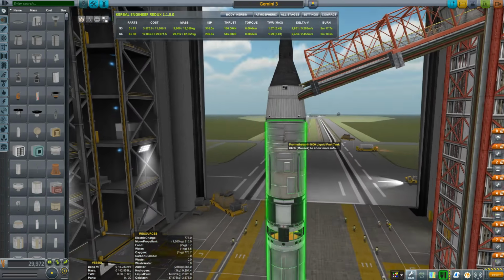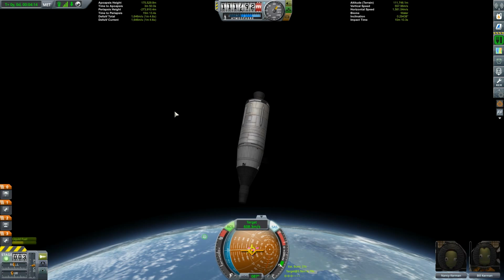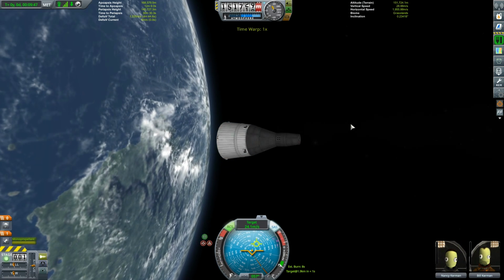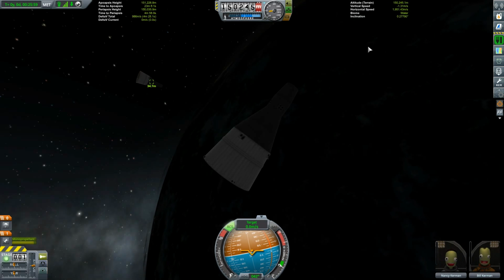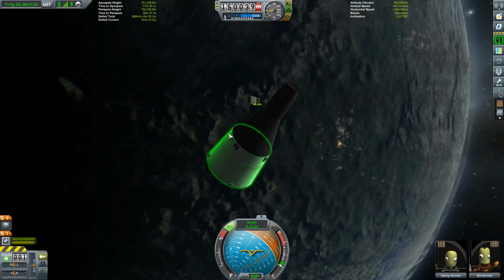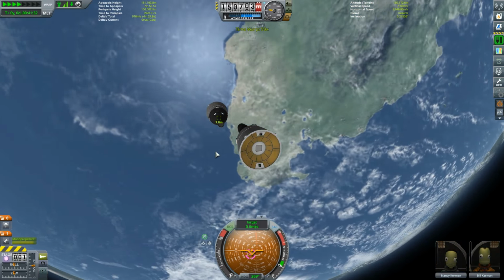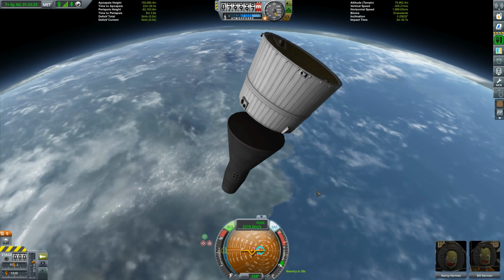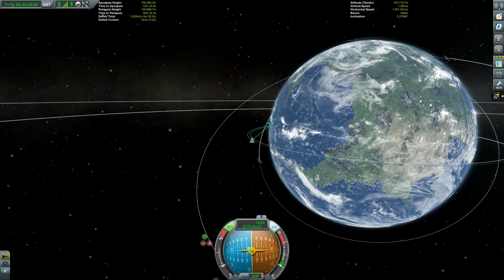Kerbal Space Program Sandbox (26): Gemini Rendezvous [Part 2]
Comrades, it's time to launch the next Gemini craft and see if we can manage a controlled rendezvous!

California Wind by Bruno E.